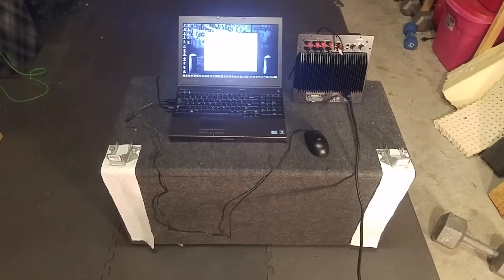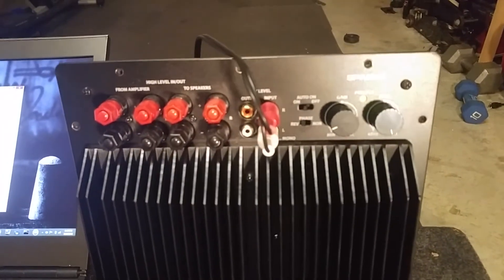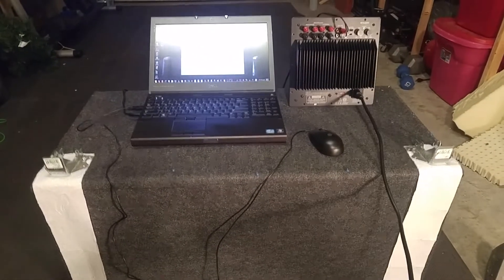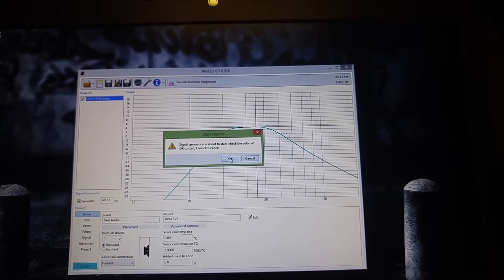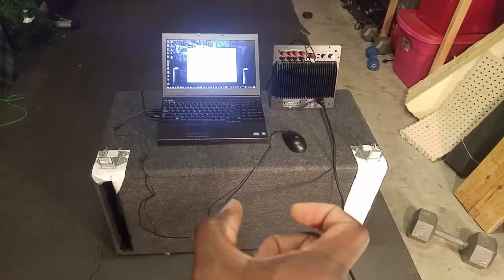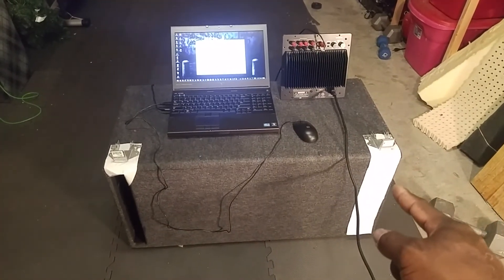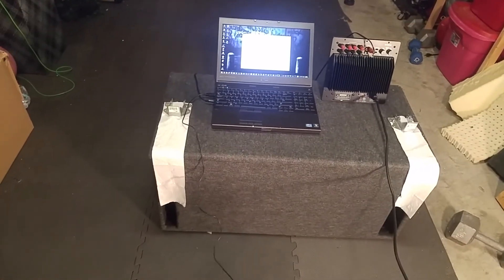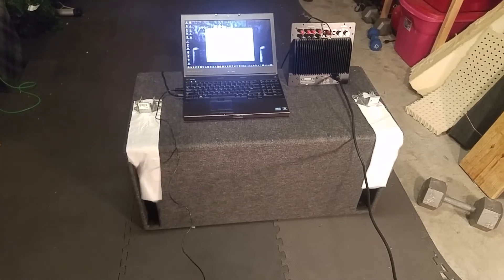6th Order Bandpass Restoration - Part 2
This is part 2 of the 6th order restoration. In this one the bandpass is carpeted and i check the tuning of the enclosure to see the effects of adding padding to the chambers. Hope you guys enjoy.